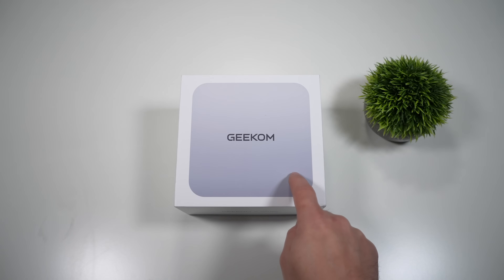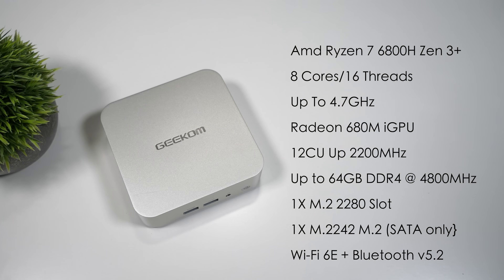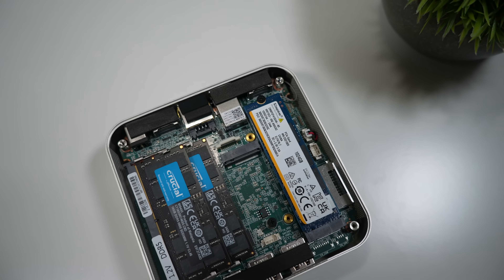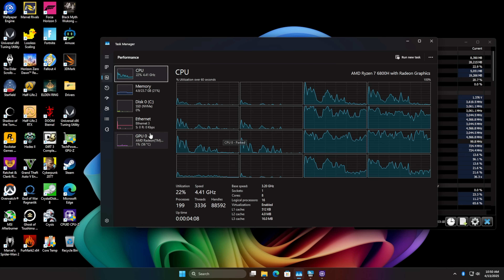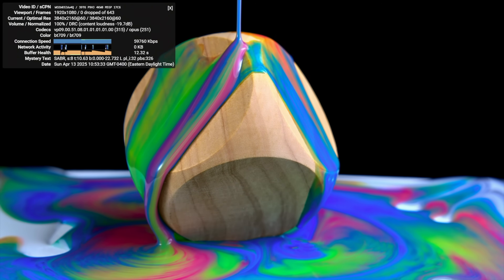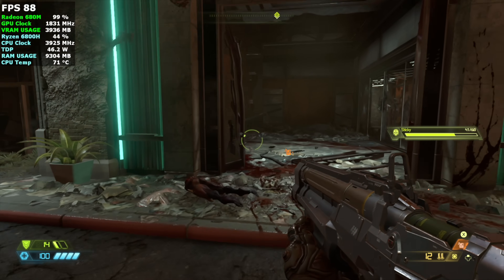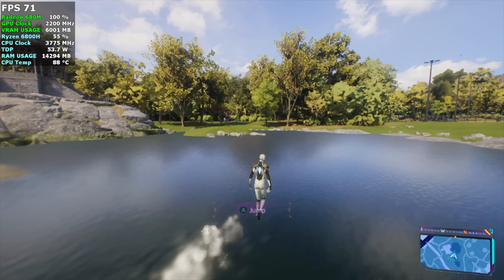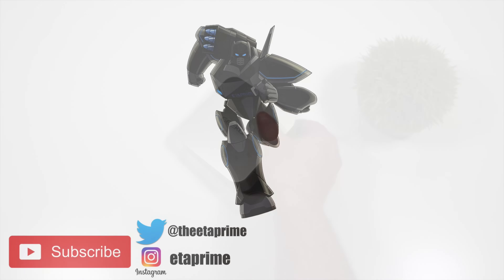GEEKOM A6: Small, Mighty, AND Affordable? (Full Test)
The GEEKOM A6 Packs powerful AMD Ryzen 7 processor, integrated Radeon graphics, DDR5 memory and M.2 storage, and versatile connectivity options like USB4 and the ability to support four 4K displays. Its small size and reasonable price point also seem like important aspects.